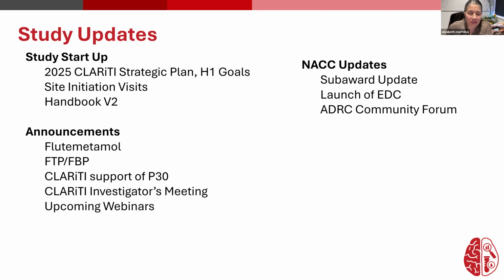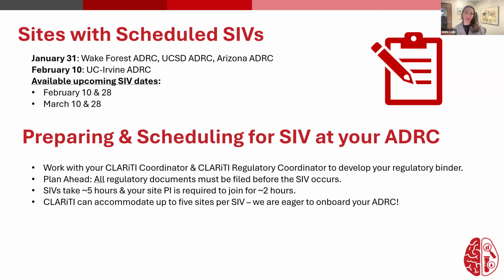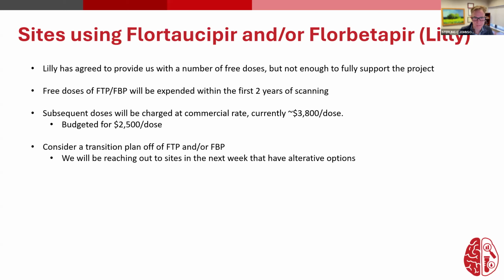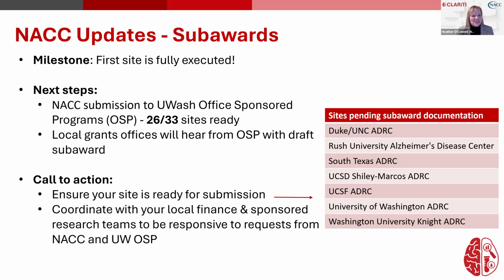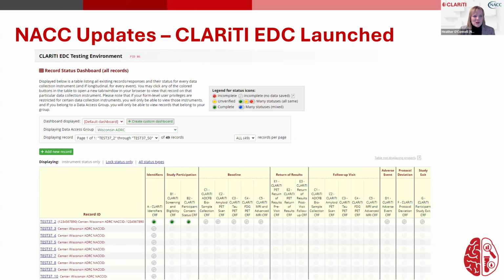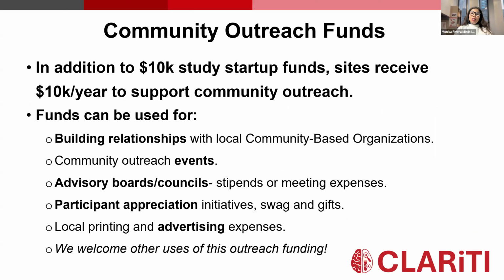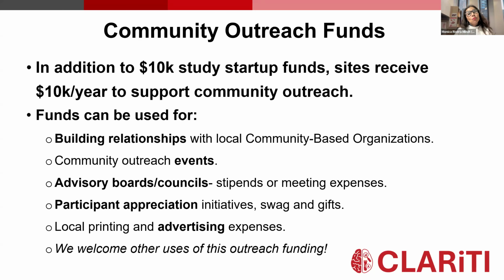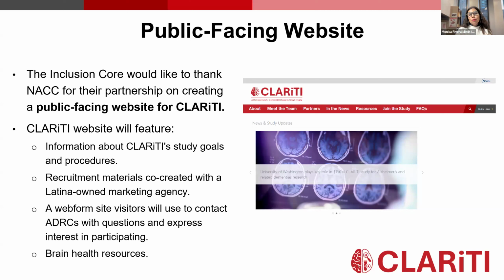CLARiTI Webinar: Study Start-Up Updates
Date: Wednesday, January 22, 2025

This one-hour webinar featured updates on the CLARiTI study's launch and implementation. Study leaders discussed site initiation protocols, the CLARiTI group on the NACC Community Forum, and key study requirements. NACC presented updates on data pipelines in development, while the Inclusion core team shared their latest start-up progress. We concluded with an open Q&A.

Agenda:
20 min – Updates from CLARiTI's Administrative Team
10 min – Updates from NACC
20 min – Updates from the CLARiTI Inclusion Core
10 min - Q&A

Our Speakers:
Sterling Johnson, PhD
CLARiTI MPI & Administration Co-Lead, Wisconsin ADRC

Elizabeth Mormino, PhD
CLARiTI MPI & Administration Co-Lead, Stanford ADRC

Erin Chin
CLARiTI Program Administrator, Wisconsin ADRC

Heather O'Connell
CLARiTI Program Manager, NACC

Mónica Rivera-Mindt, PhD
mPI, Inclusion Co-Lead, Fordham University